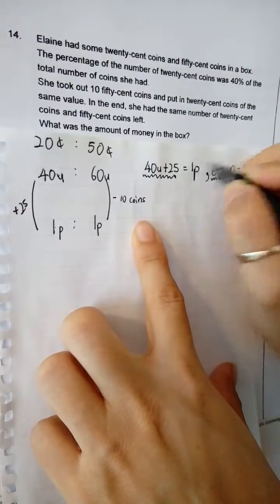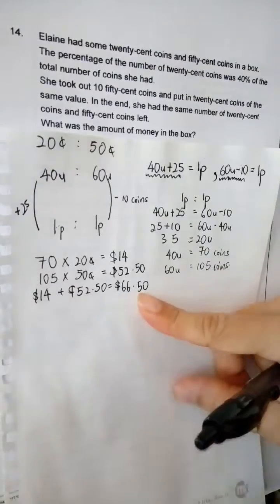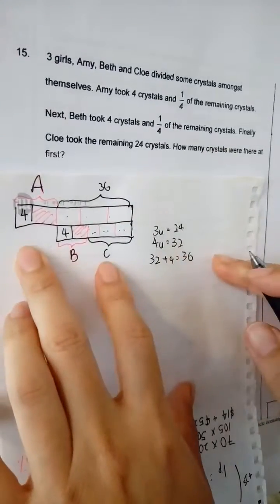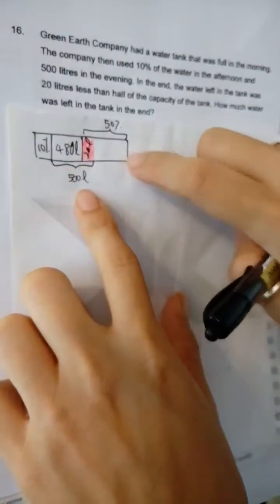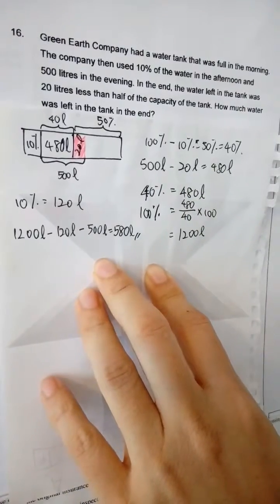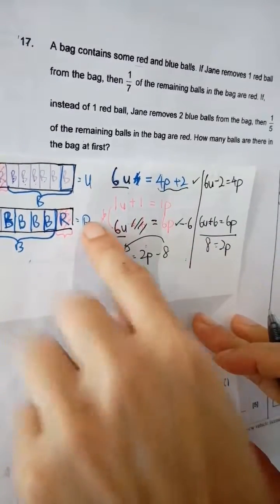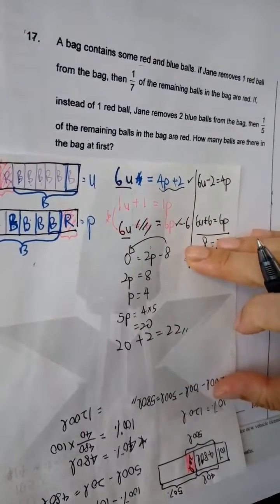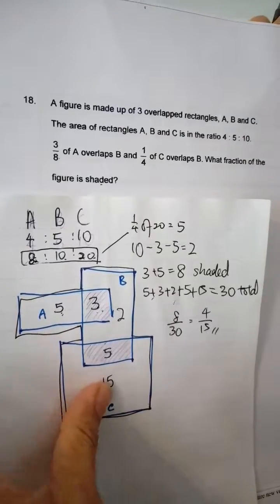2016 CA1/3 NanHua P6 Q14,15,16,17,18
2016 CA1/3 NanHua P6 Q14,15,16,17,18